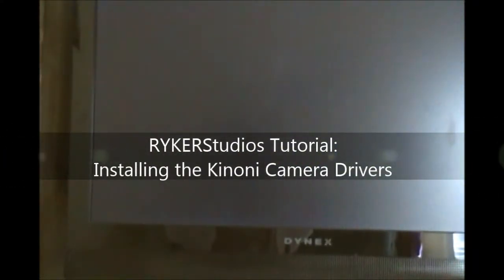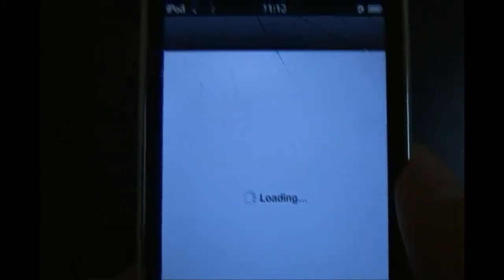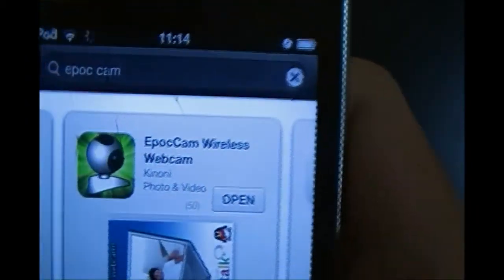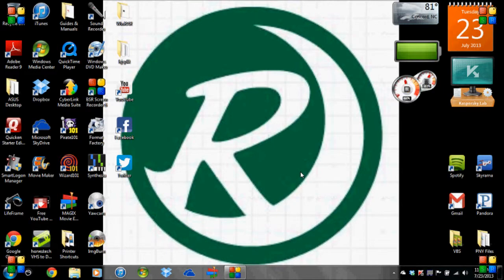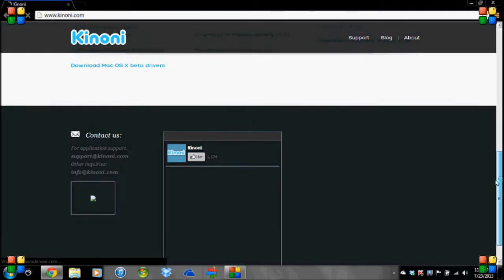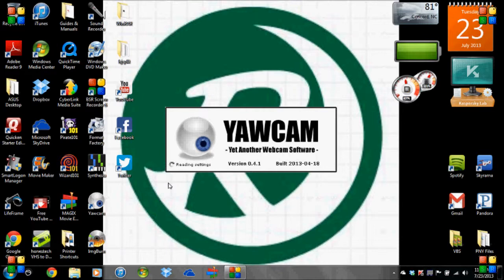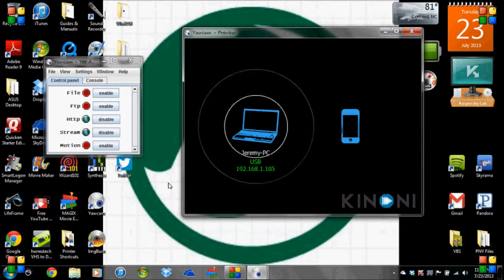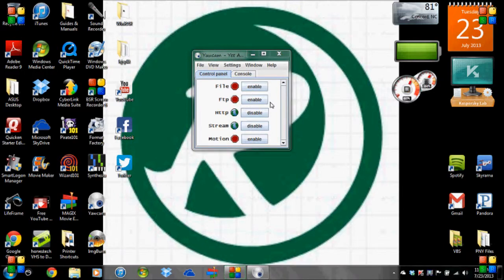RYKERStudios Tutorial: Installing the Kinoni Camera Drivers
Another RYKERStudios tutorial that shows you how to use your Mobile Device as a Wireless Webcam! 100% Works! (if you do it right) Any questions?